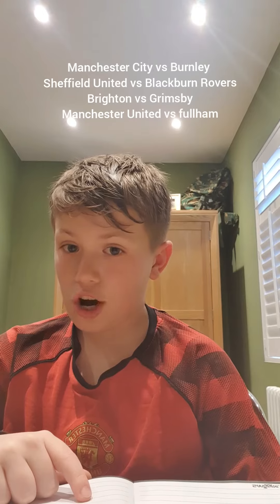FA cup quarter finals draw